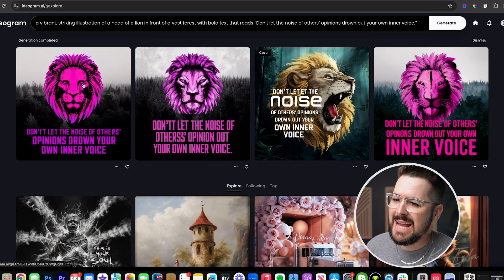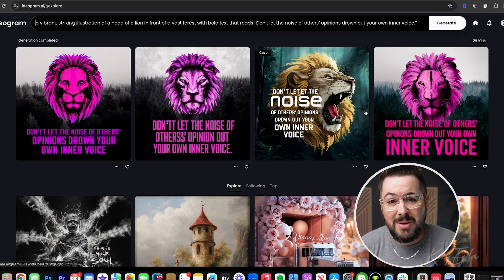Ideogram 1.0 Can Handle Text Like You've Never Seen...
💥Get your 14 day trial of A.I Profit Club for ONLY $1💥

Chapters:
0:00 Intro
0:41 Ideogram 1.0 Overview
1:05 Elite Text Rendering
1:22 Upgraded Photorealism
1:35 Detailed Prompt Comprehension
2:28 Putting It To The Test
3:22 Magic Text
5:43 Final Thoughts

Get a Special 3 Day Trial of Shopify + Pay $1/month For Your First Three Months